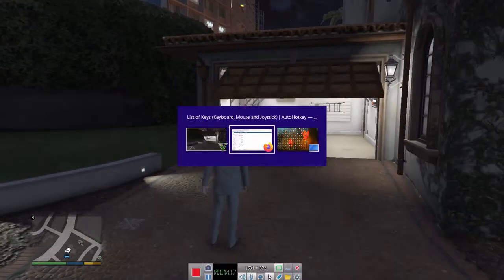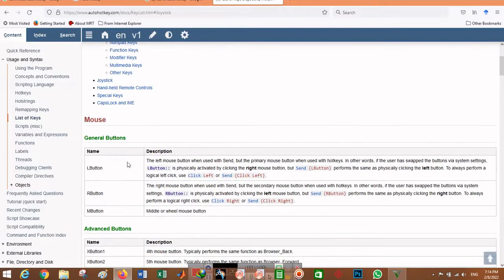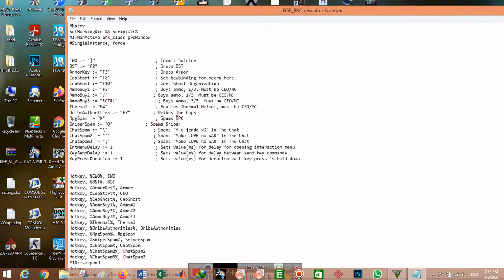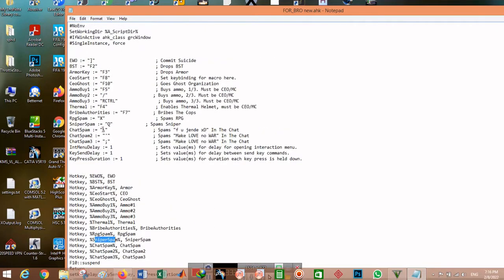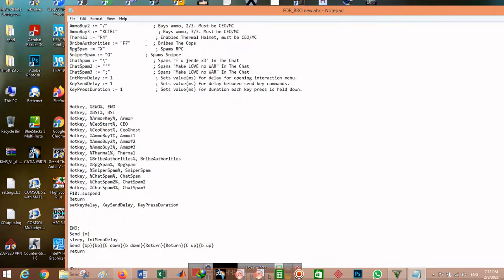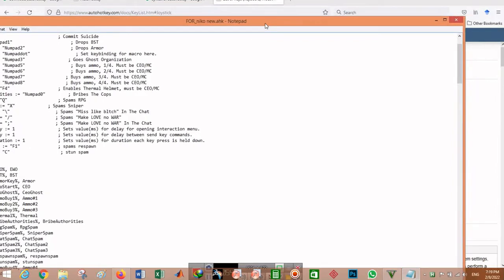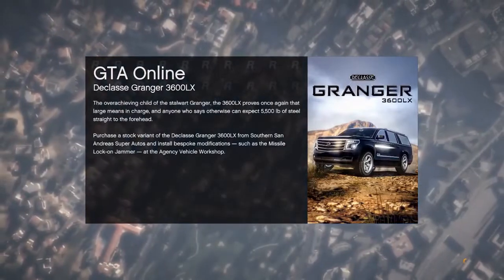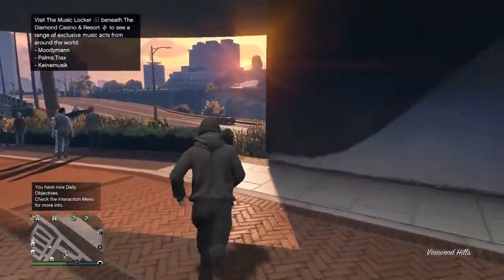gta online: how to make and use a macro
for buying ammo you must choose that weapon first then use the macro.
like for buying sticky bomb you must choose sticky bomb in weapon wheel then use the macro to fast buy the ammo for it.